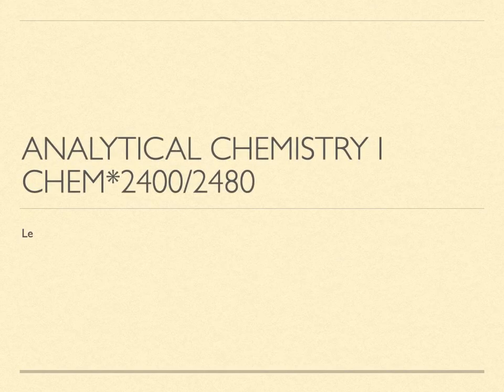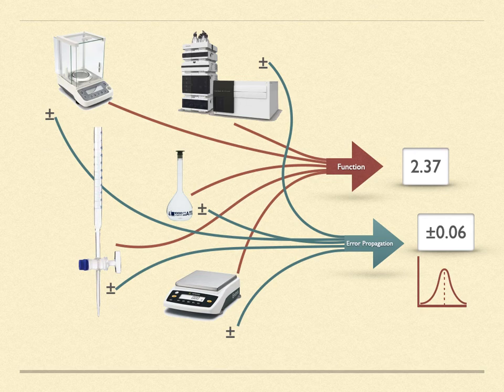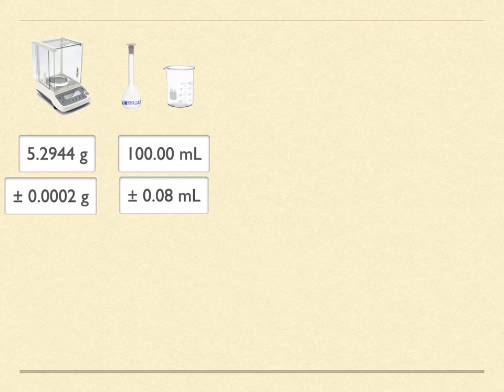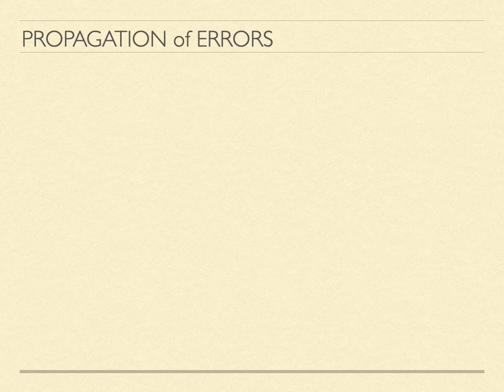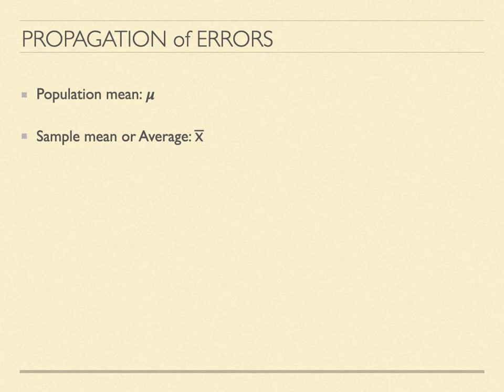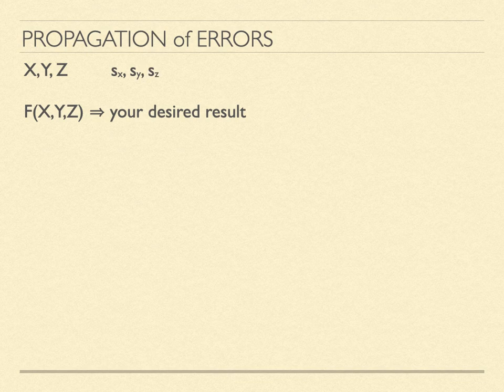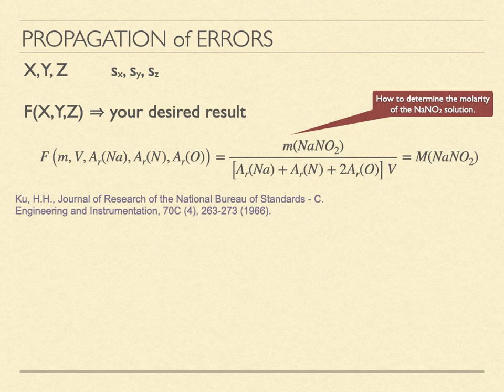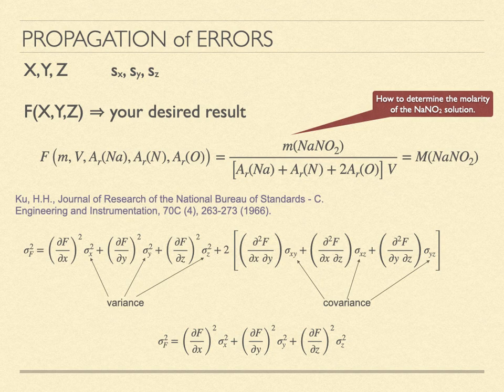Lesson 10 Propagation of Errors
We seldom make a single measurement and then that is the end of our analysis. Usually we have to combine our measurements in some mathematical fashion to obtain a meaningful result. Each of our separate measurements will have some error associated with it. In this video you will start to see how to propagate those errors through the mathematical manipulations and obtain a meaningful error for your final result.